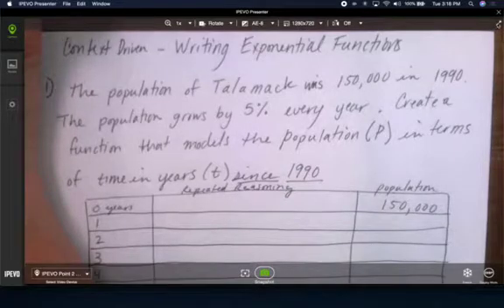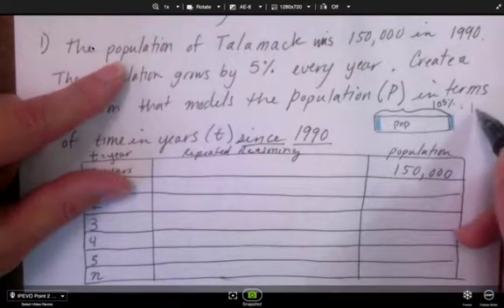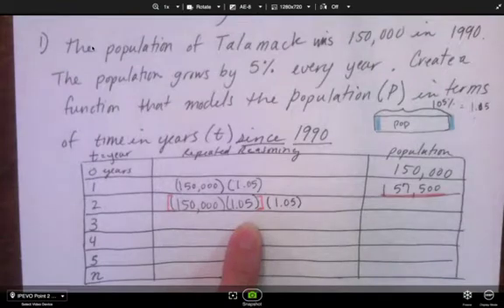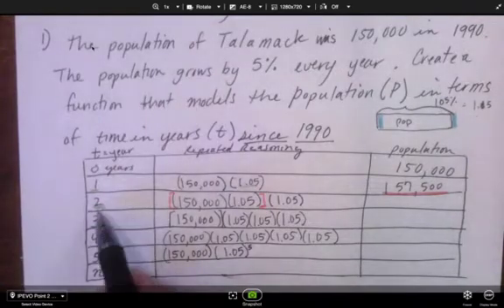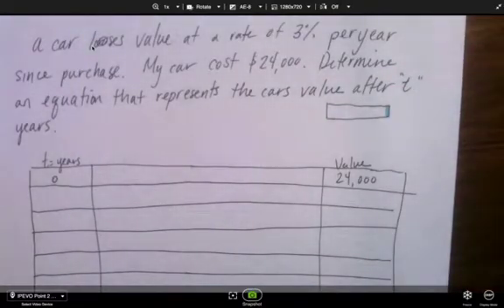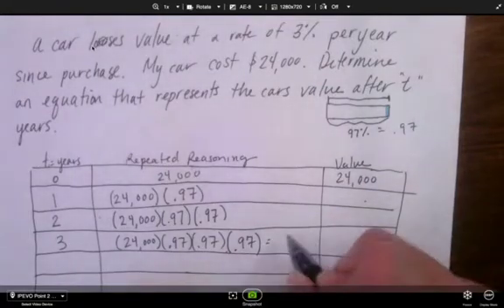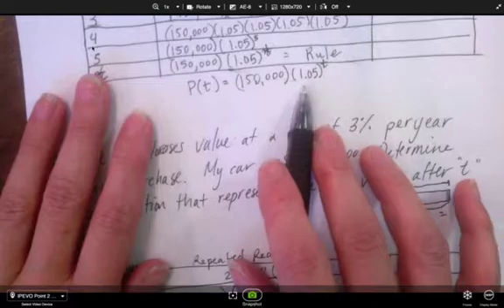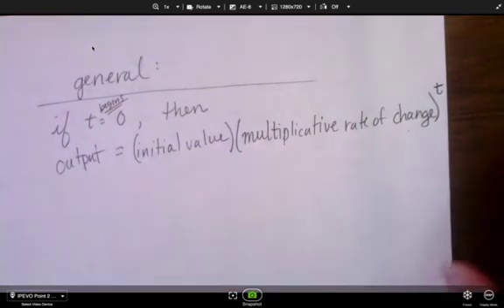writing exponential functions from context small